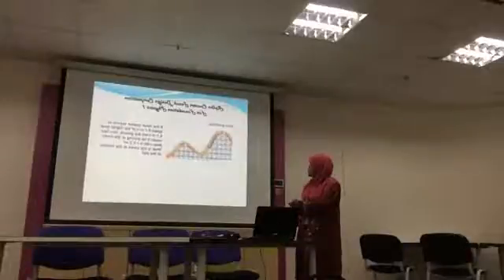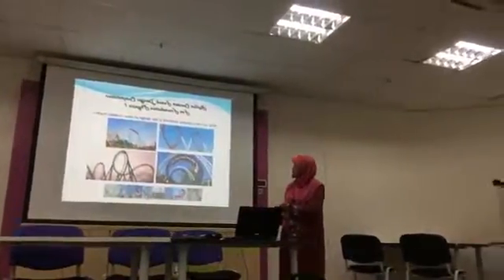COP 28 Feb 2018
Roller Coaster Track Design For Foundation Physics by Assoc Prof Dr Hasnah Bt Mohd Zaid